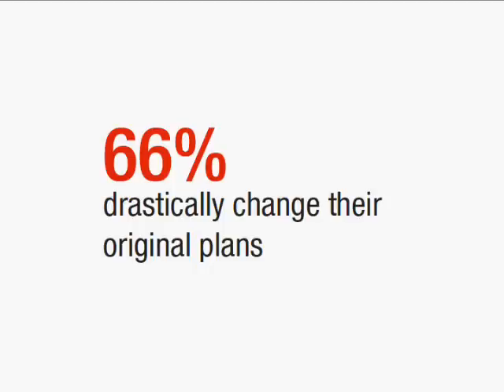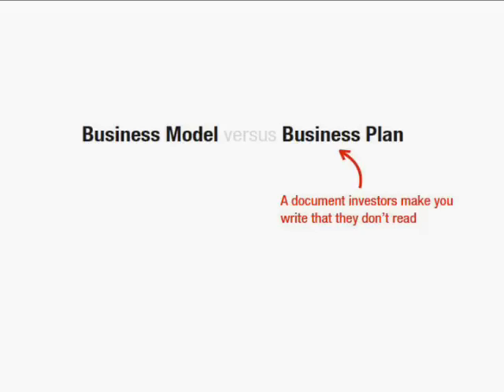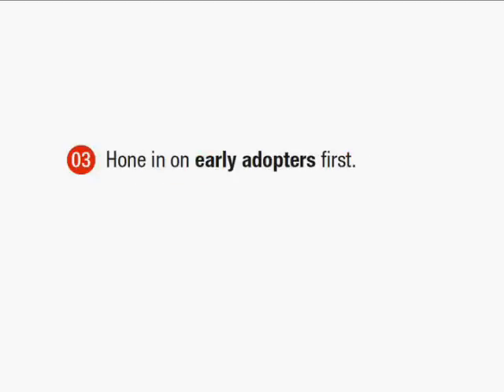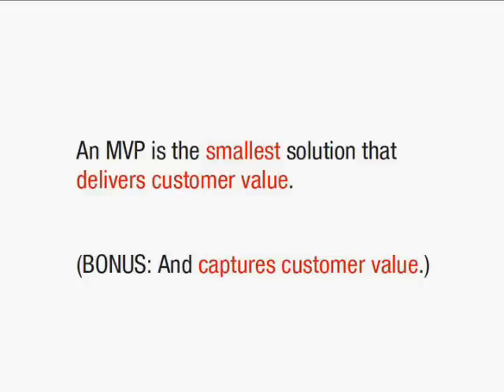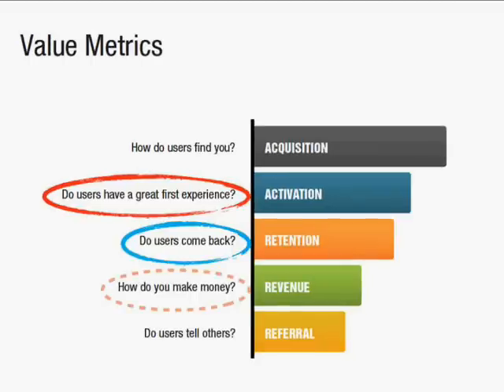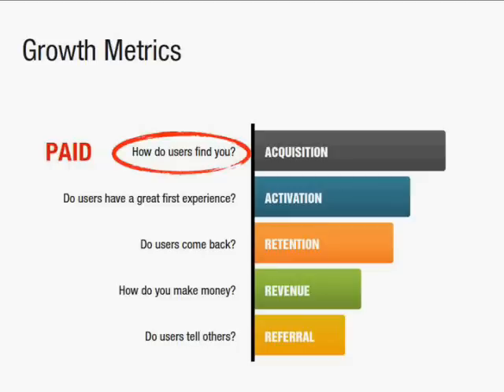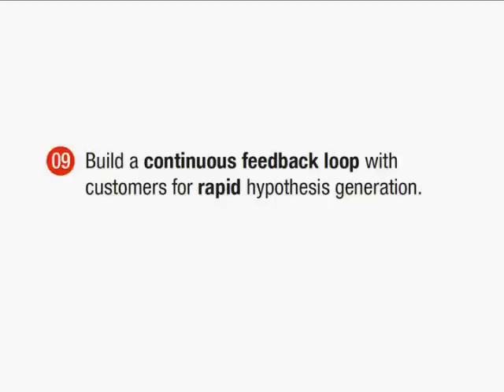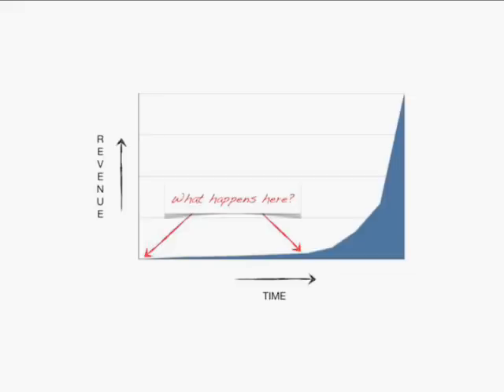O'Reilly Webcast: Running Lean - 10 Steps to Product/Market Fit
In this webcast presented by Ash Maurya, author of Running Lean, 2nd Edition, he discusses the 10 steps you need to know to get your product/market fit. By following the Running Lean techniques, you will learn to eliminate waste—whether it's time, money, effort, or all of the above—and get your product to market quickly.

In this webcast you will learn:

    Your product is not the "product"
    Brainstorm and prioritize
    Understand the 3 stages of a startup
    Focus on the right macro metrics
    Formulate hypotheses
    Architect for learning
    Architect for speed
    Going only as fast as you can learn
    Validate Qualitatively, Verify Quantitatively
    Systematically test your model

You can register now for webcast # 2 on February 8, 2013. Register HERE

Who should attend this webcast:

    Business managers
    Developers and programmers interested in becoming successful entrepreneurs
    Bloggers, cofounders, small business people, writers, anyone whose creative and interested in starting a new business project
    Innovators
    Startup founders
    Anyone looking to be more effect at work

About Ash Maurya

Ash Maurya (@ashmaurya) is the founder of USERcycle. Since bootstrapping his last company seven years ago, he has launched five products and one peer-to-web application framework. Throughout this time he has been in search of better, faster ways for building successful products. Ash has more recently been rigorously applying Customer Development and Lean Startup techniques to his products, which he frequently writes about on his blog and which turned into a book: Running Lean.